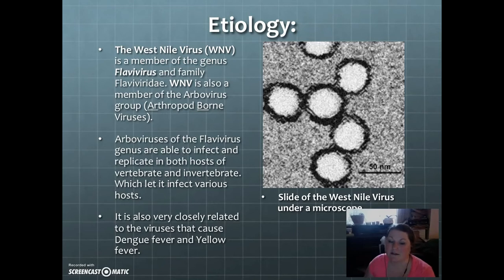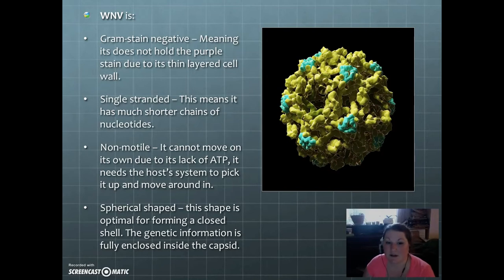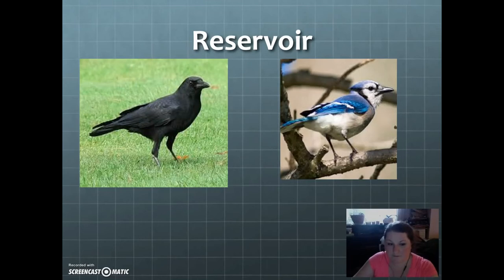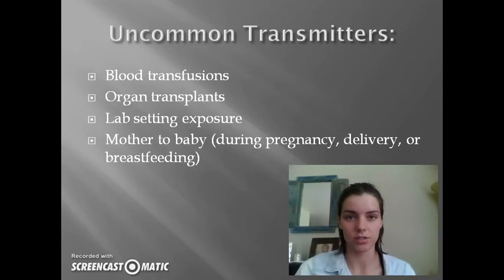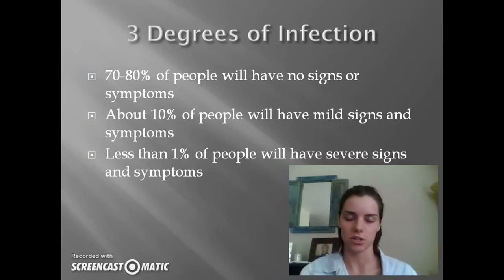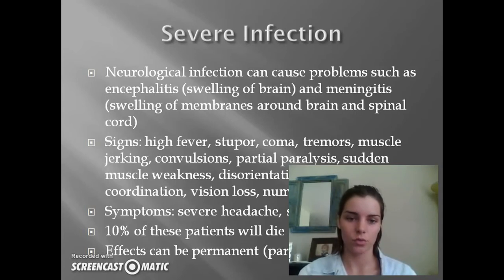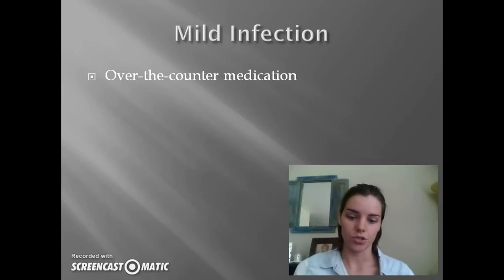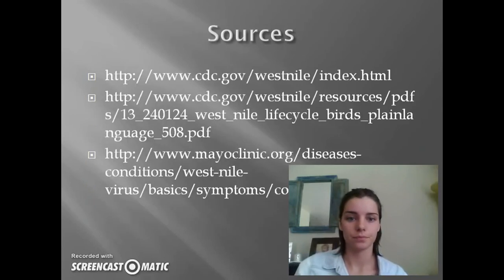West Nile Presentation (Good)